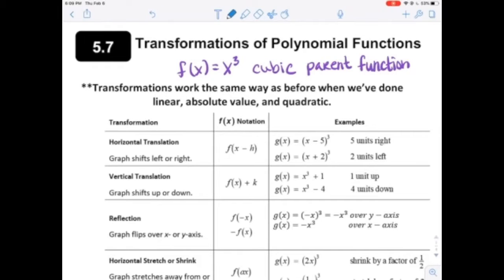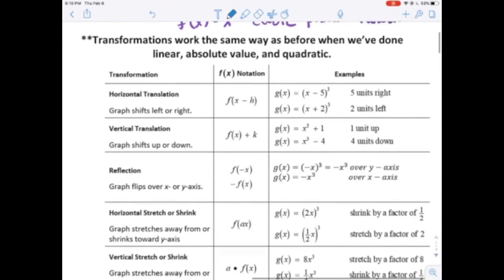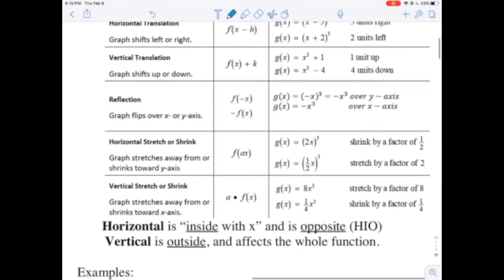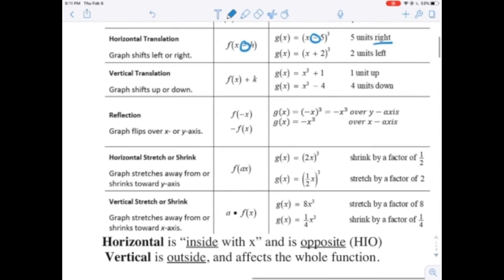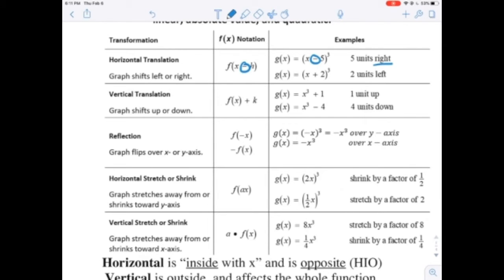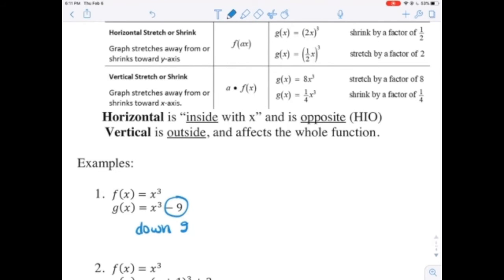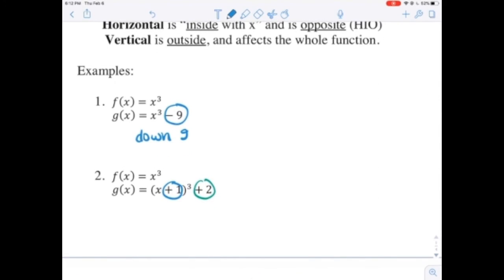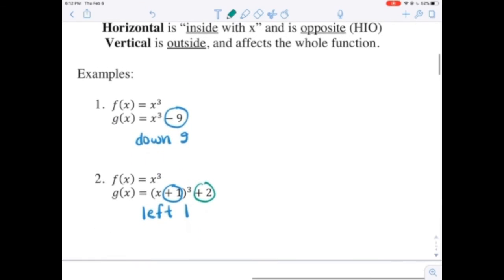Lesson 5.7 Part 1